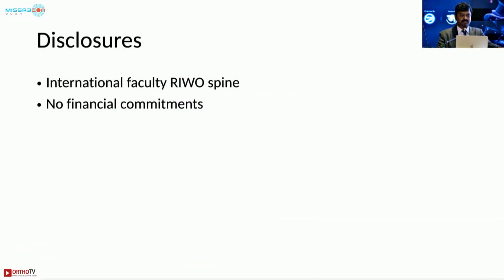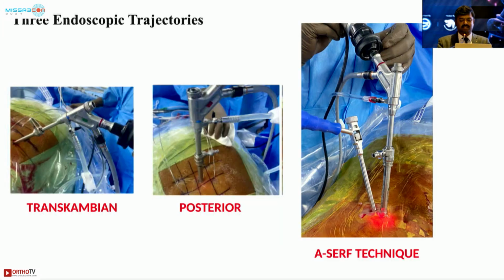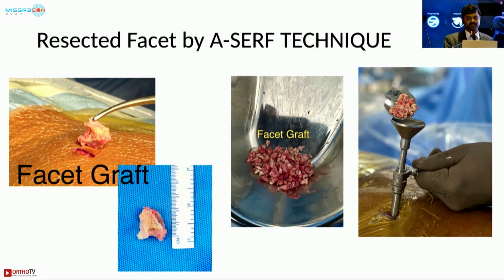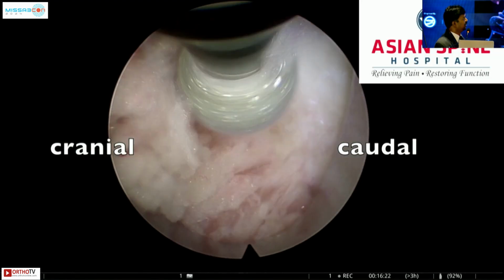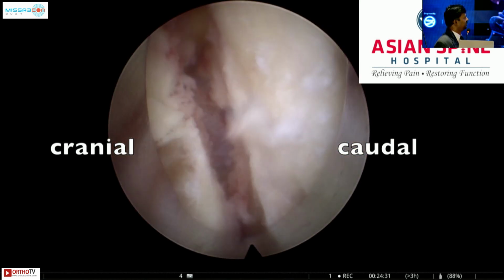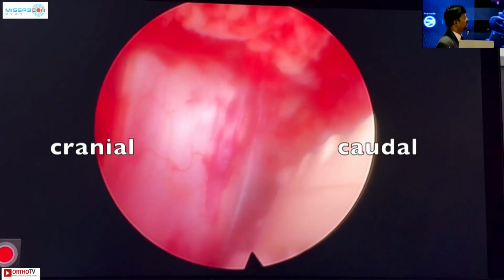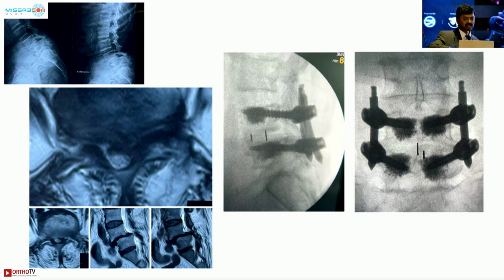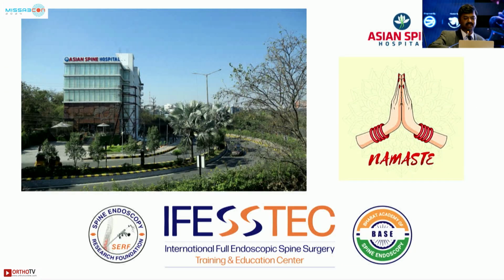MISSABCON 2024: Full Endoscopic Posterior Lumbar Fusion with A-SERF Technique - Dr. Sukumar Sura